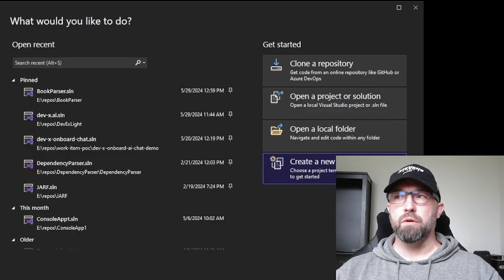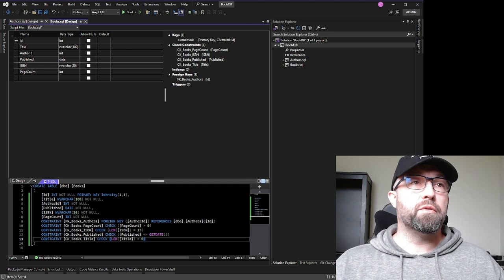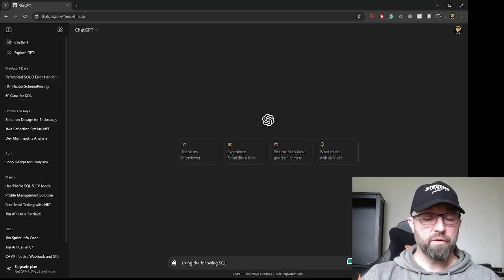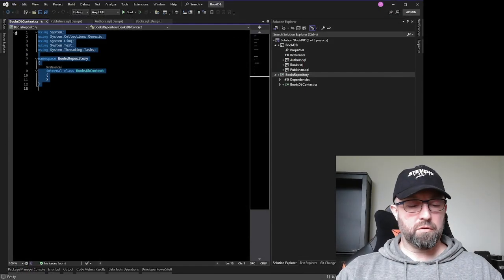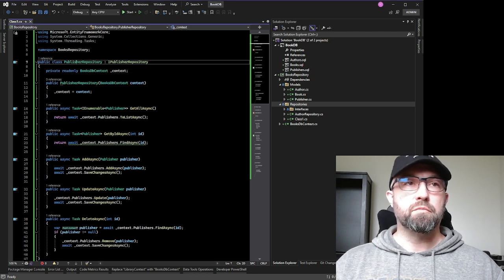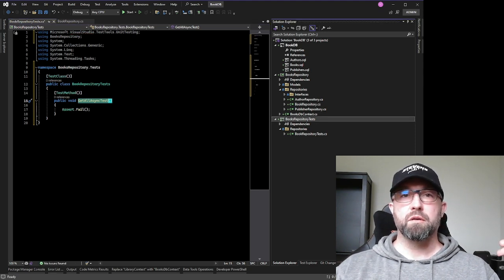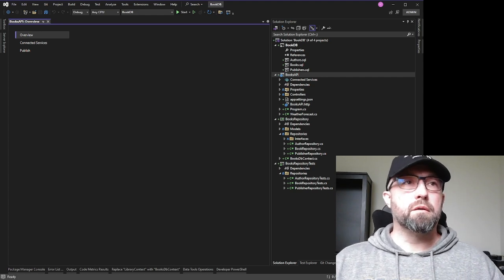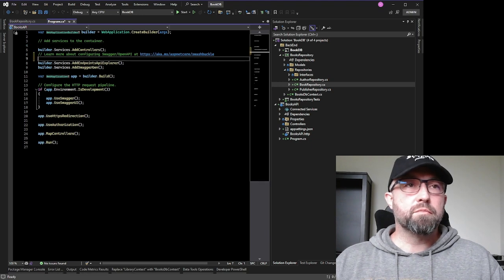Using CoPilot and ChatGPT to create a RESTful API in C#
A tutorial on how to use GitHub CoPilot and ChatGPT to generate most of the code needed to create a simple RESTful API.

This tutorial uses C# and Visual Studio as well as ChatGPT 4o.